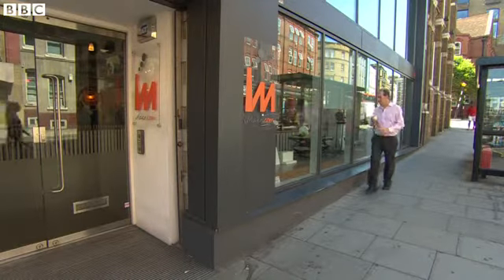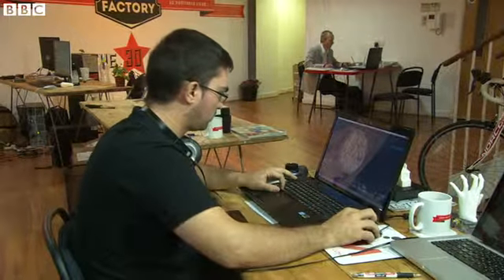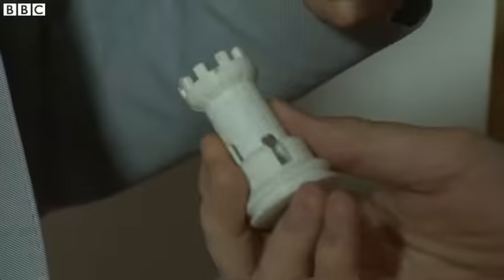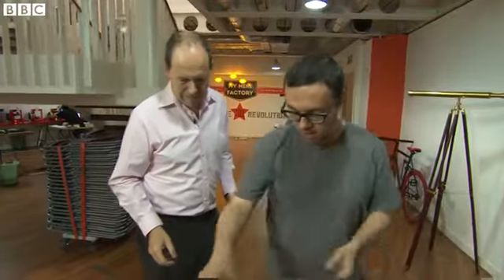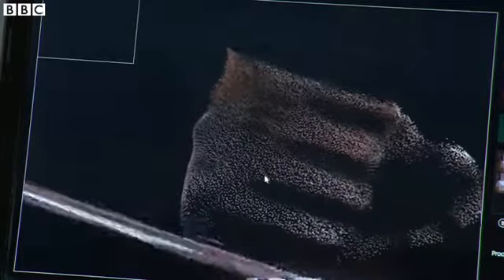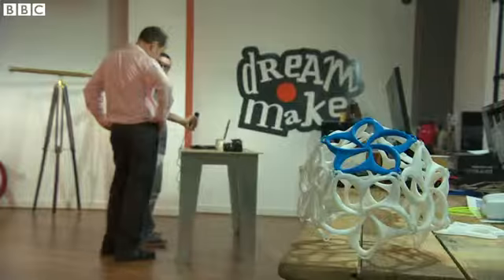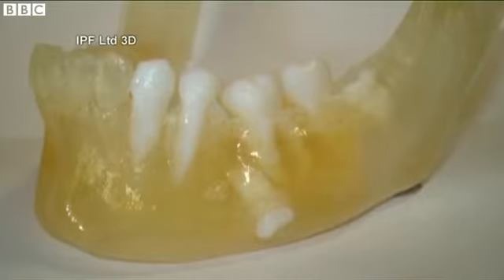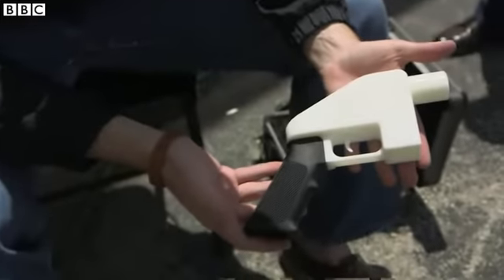3D printing comes to the high street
3D printing comes to the high street